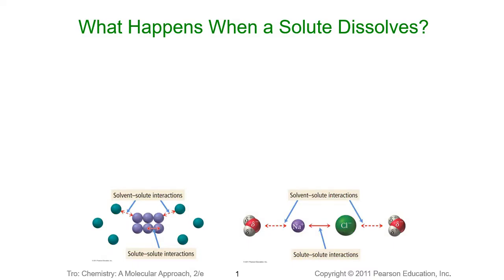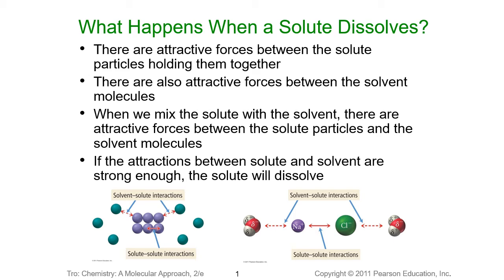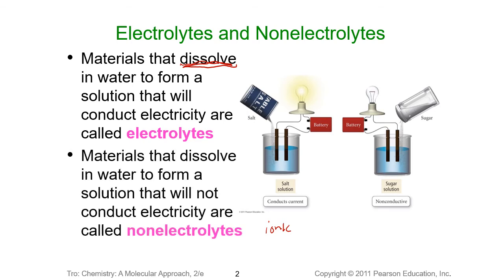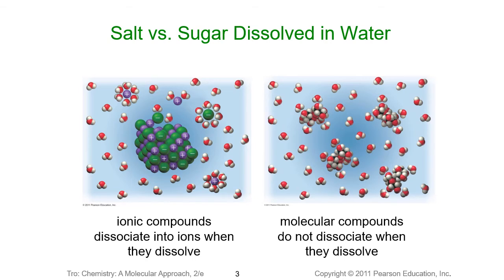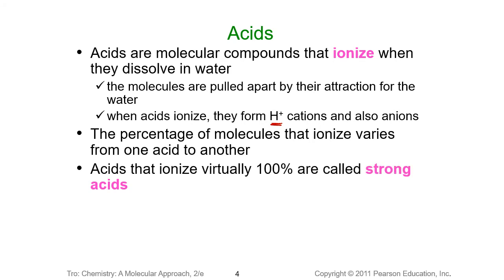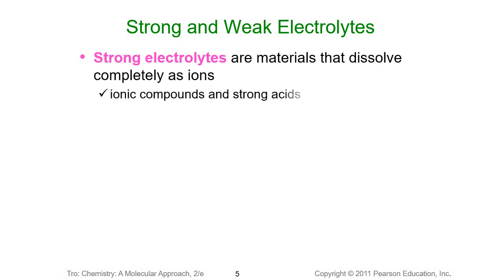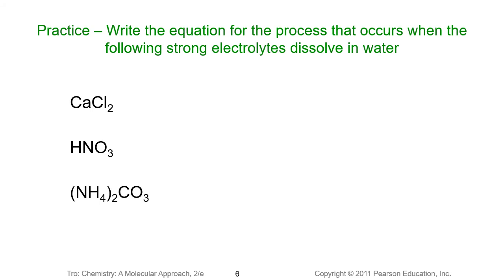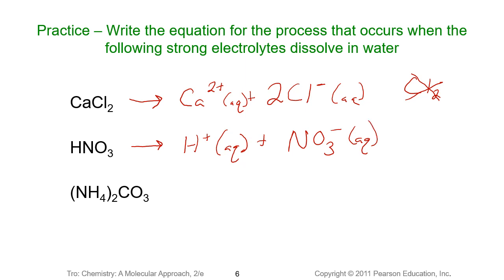Chem 102 Chapter 4 Video 6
Electrolytes and Acids